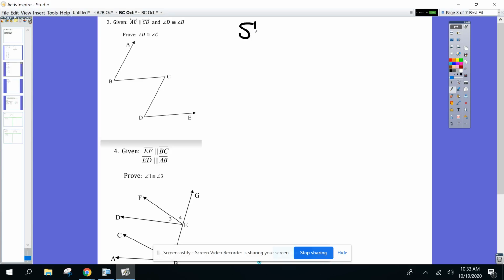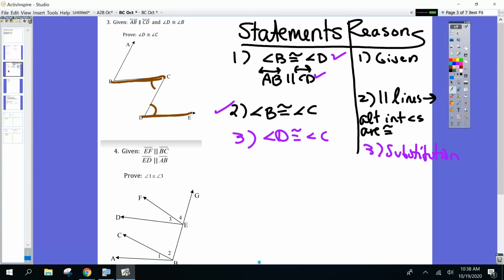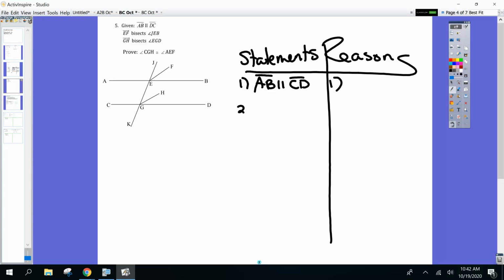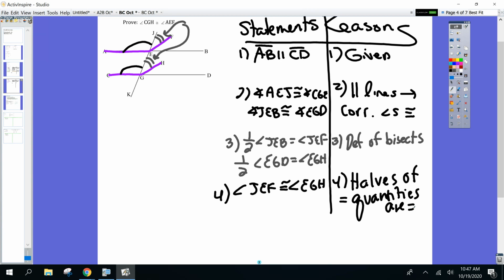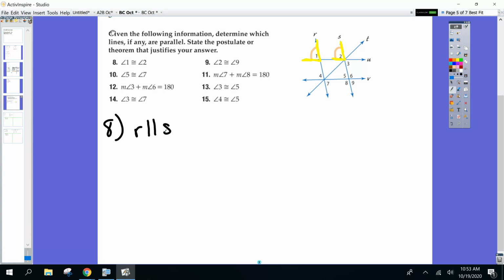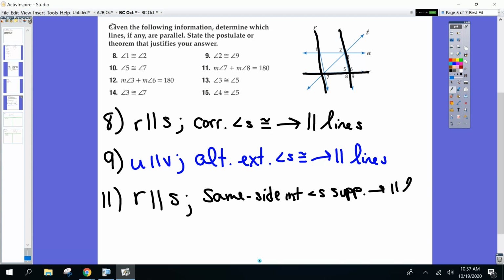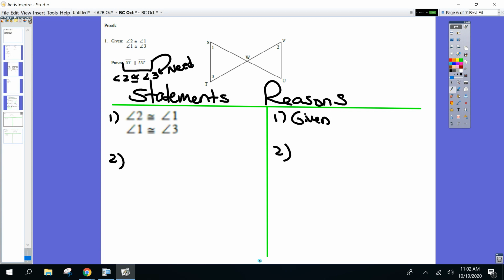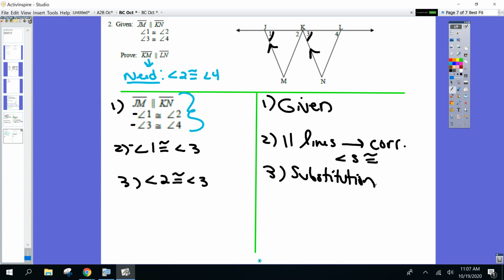Honors Geometry BC Oct 19th - Unit 3 Day 3 - Proofs PROVING lines